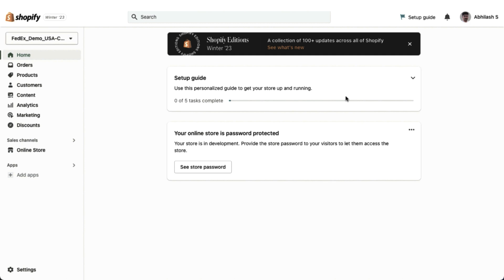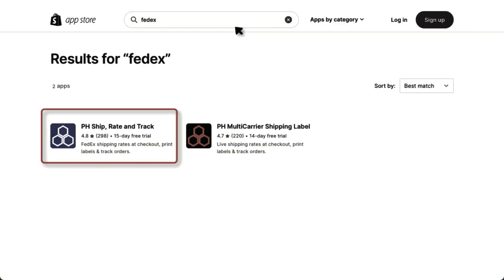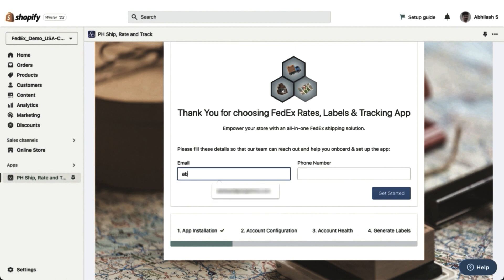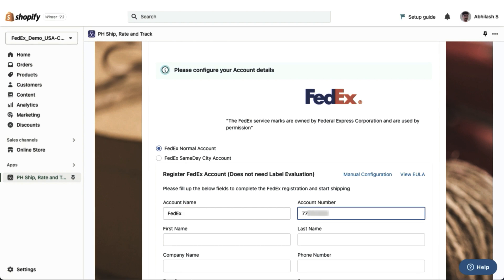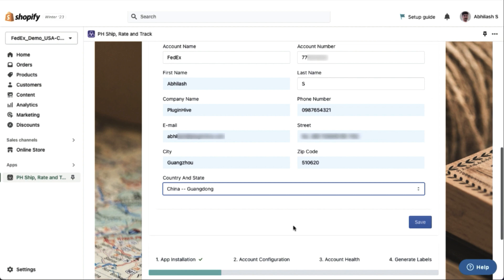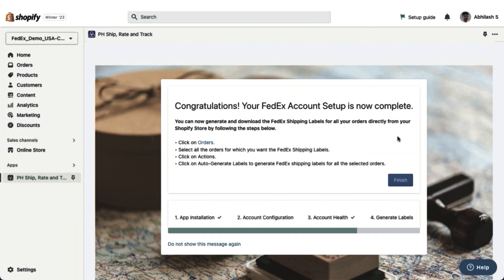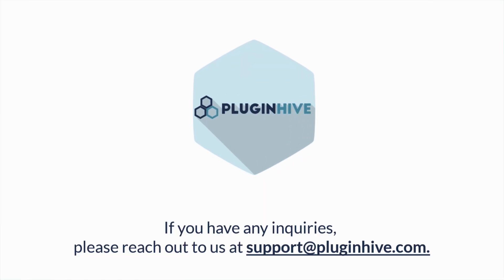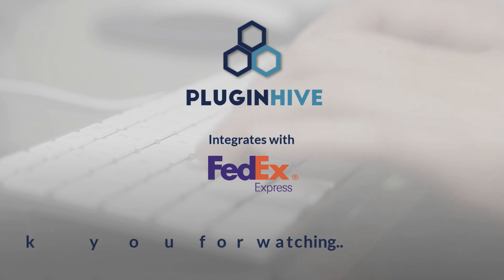How to Connect Your FedEx Account to Shopify: A Step-by-Step Guide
1. Install the FedEx-certified "PH Ship, Rate & Track" app for FedEx from the Apps section of your Shopify store

2. "Please fill out the required fields below to configure your account. If you don't have a FedEx account, please reach out to our shipping experts who will be happy to help you create one.

3. Make sure the shipper address and postal code match your FedEx account details.

4. Click “Save” to complete the registration process.

5. The app will automatically populate your FedEx account details for live shipping rates, label printing, and order tracking.